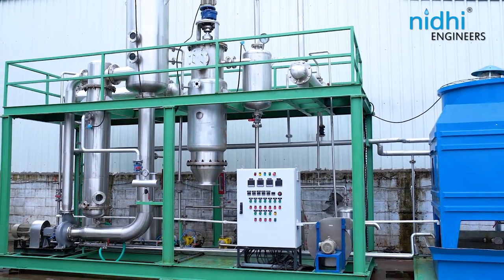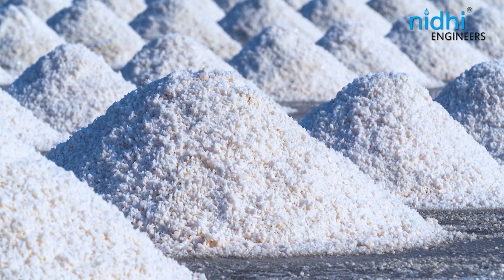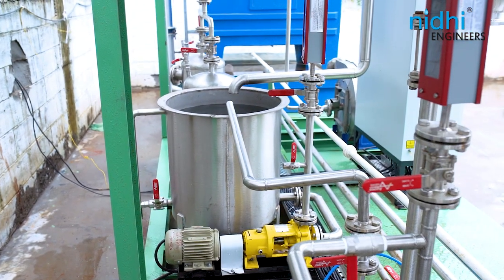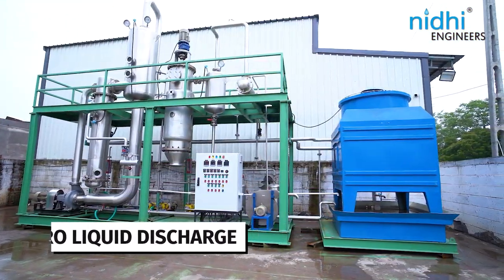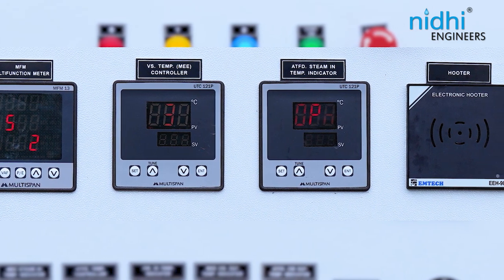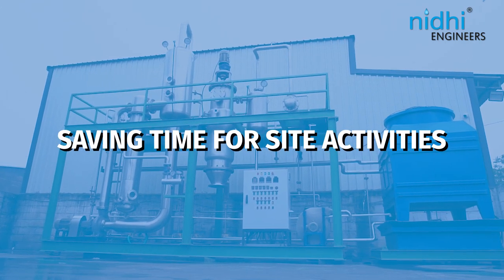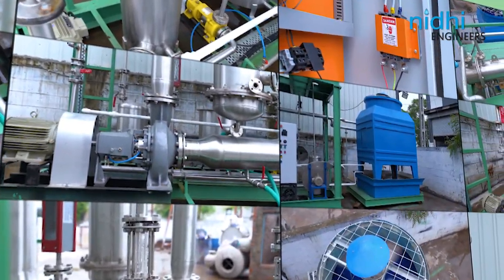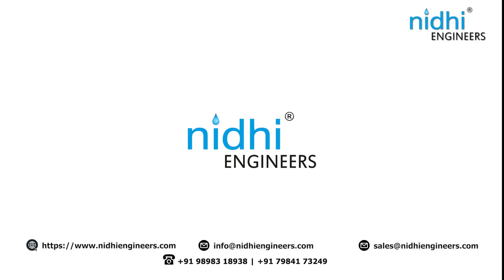Skid-Mounted MEE Plant with Agitated Thin Film Dryer | By Nidhi Engineers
Presenting our revolutionary Skid-Mounted MEE Plant with Agitated Thin Film Dryer a state-of-the-art solution designed by Nidhi Engineers to maximise efficiency and deliver outstanding results. With its compact size and portability, it achieves zero liquid discharge with ease.

The SMMA Model by Nidhi Engineers combines a single-effect forced circulation evaporation plant with an Agitated Thin Film Dryer. This powerful system evaporates effluent water and provides dry salt continuously using thermal energy, either steam or thermic fluid, as a heating media.

This System used for primary treated effluent water evaporation to achieve Zero Liquid Discharge Application and various product concentrations, the SMMA Model is ideal when the feed must not contain any flammable or explosive elements. However, if High Boiler COD is present in the MEE Feed, installing ATFD is not recommended.

Here's how the system works: Primary treated effluent water is fed into the MEE plant, where water evaporation occurs under vacuum. Water vapor is condensed and recovered for reuse, while the concentrate outlet is fed to ATFD. The ATFD isolates the balanced water from the salt through evaporation, achieving salt with less than 3% moisture content continuously. This dry salt is then collected, packed, and sent to a Solid Dumping Site, achieving Zero Liquid Discharge effectively.

The SMMA Model offers single-point operation, allowing you to operate the plant from a single position while it's running. All controls, including pumps, blowers, and VFD, are conveniently located in the Control Panel. RTD sensors display temperature and vacuum readings for various points, and visual inspection is facilitated through Mechanical Displays like Pressure Gauges, Temperature Gauges, and Vacuum Gauges. For better data monitoring, multifunctional meters are provided.

We prioritise safety in our design, ensuring double protection with ELCB and Body Earthing clit for electrical shock safety. Mechanical safety is guaranteed with a Pressure Gauge at the steam inlet header and a Pressure Safety Valve in the ATFD Jacket.

The SMMA Model stands out with various salient features, including the lowest capex when compared to traditional systems, compact size, portability (folded system), small footprint, plug and play setup, saving time for site activities, and offering customised solutions. It is available in manual, semi-auto, and fully automatic versions for both steam and thermic oil as heating media, catering to different needs.

Our SMMA Models range from 2KLD to 20 KLD (skid-mounted and folded) and can be customised with materials of construction such as SS 304, SS 316, Duplex, titanium Gr. 2, based on your requirements.

The versatility of this product makes it highly sought-after in various industries, including
Pharmaceuticals
 API & Intermediates
Chemicals
Dyes & Intermediates
Castor Oil and Derivatives
 Bromine Recovery
Textiles
Food & Beverage
Electroplating, and Automobiles

among many others. We already have successful installations across India.

Experience the cutting-edge SMMA Model by Nidhi Engineers and revolutionise your effluent treatment process.

this video is crearted by  @CreativeCocoonDigitalMarketing

MEE Plant Manufacturer From India
Electric Evaporator
Evaporator Plant
Electric Evaporator Manufacturer from india
Evaporator Plant Manufacturer from india